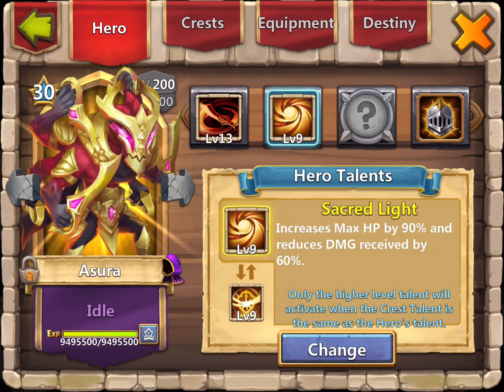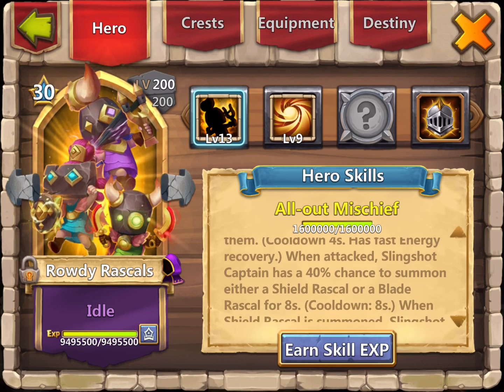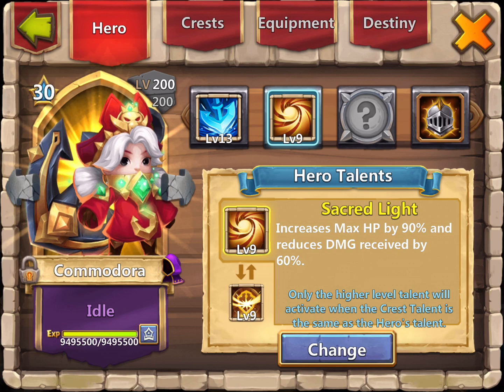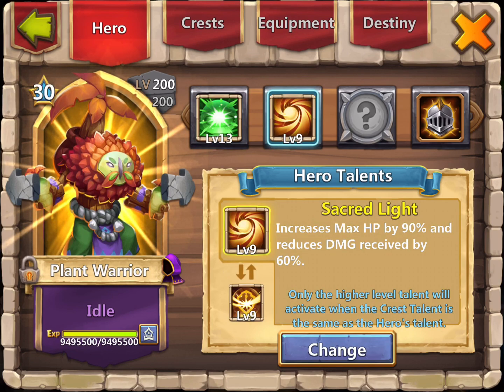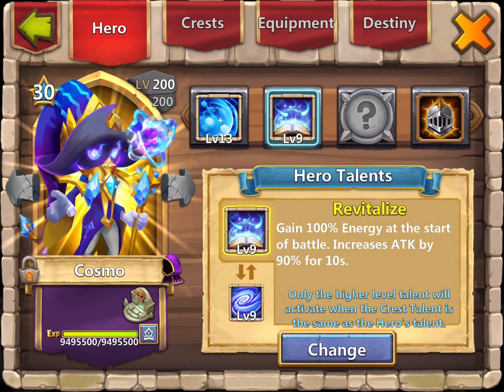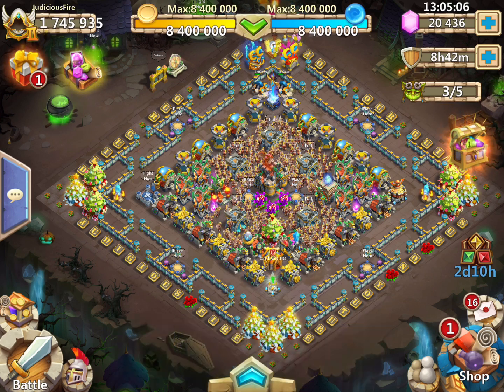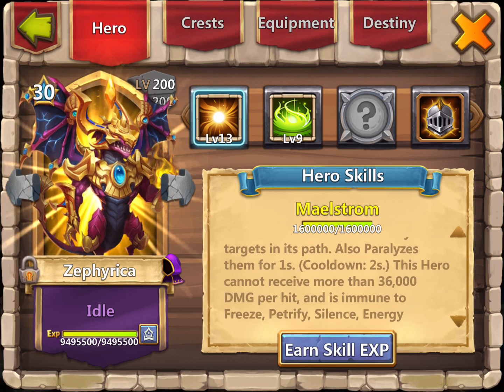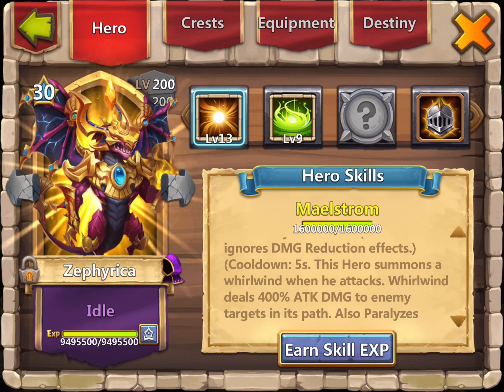Castle Clash Hero Guide: All Heroes, Best Talents, Insignias, Enchantments, Traits (Part 6/6)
"Castle Clash Hero Guide: All Heroes, Best Talents, Insignias, Enchantments, Traits (Part 6/6)."  A comprehensive guide to all the heroes in Castle Clash.  Each hero is reviewed in order of release date.
 Recommendations are provided for talents, insignias, enchantments, and traits.  This is part 6 of a 6 part series.  🗓 July 19, 2019